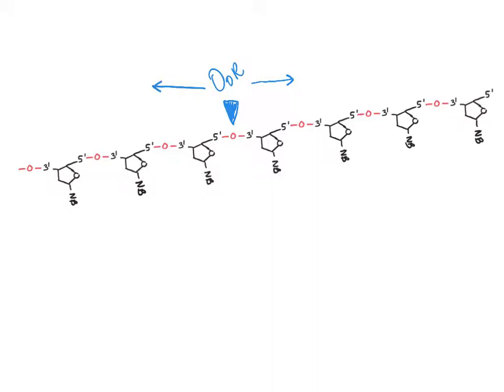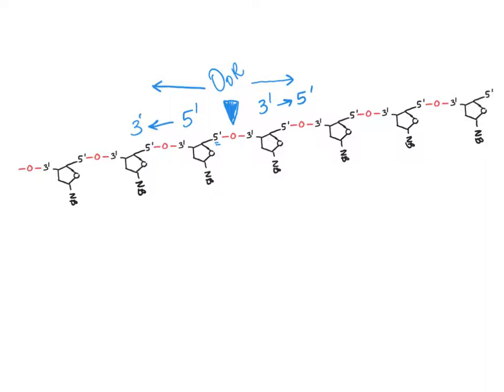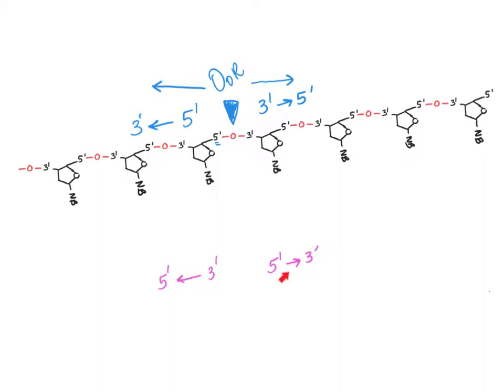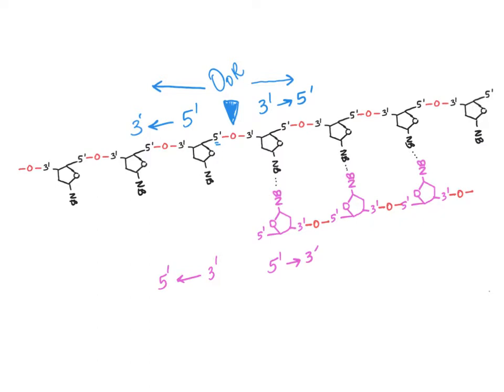Bidirectionality and leading vs lagging